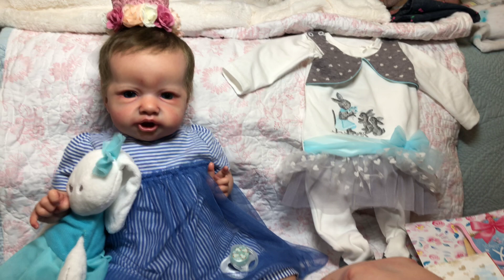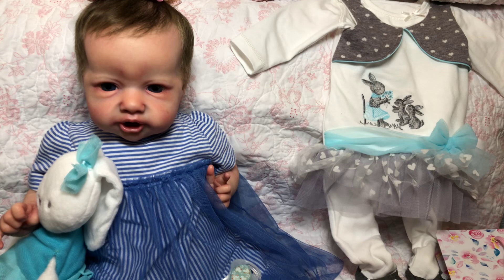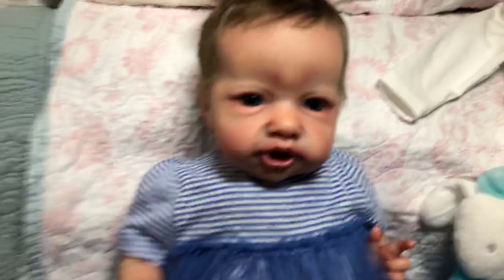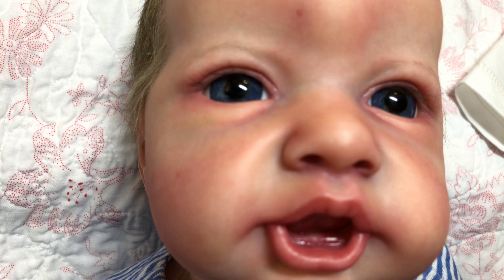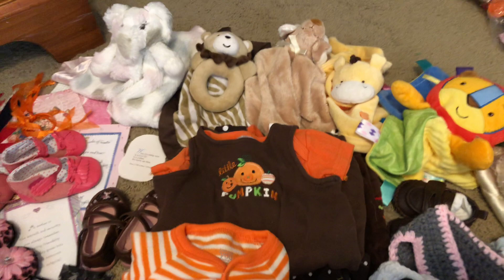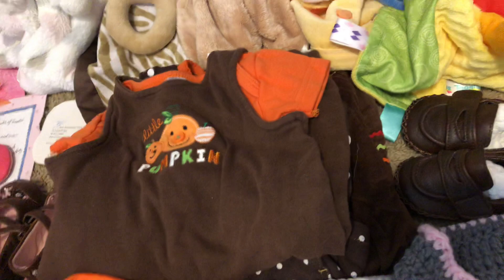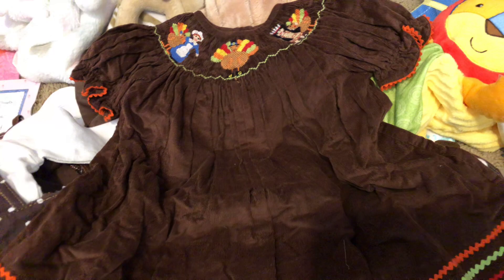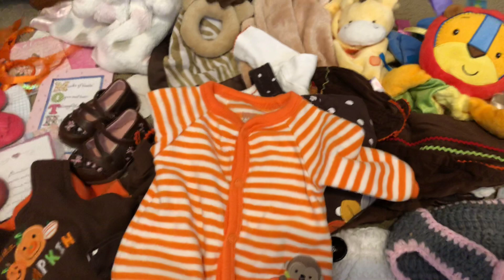Please Welcome to the Nursery My Newest Reborn baby ...”Gertie” by Laura Lee Eagles! & happy mail ❤️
Please help me welcome My newest bundle of joy...”Gertie” by Laura Lee Eagles